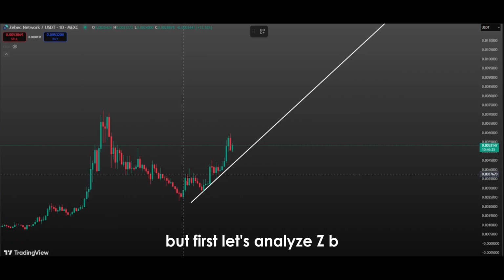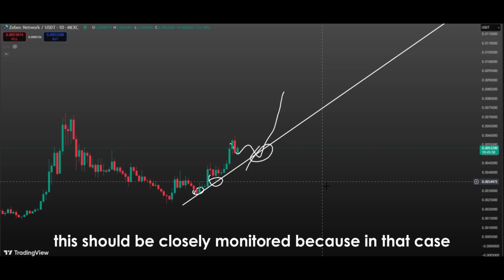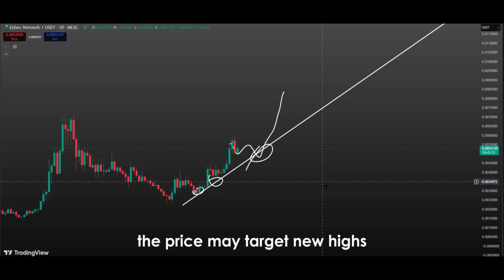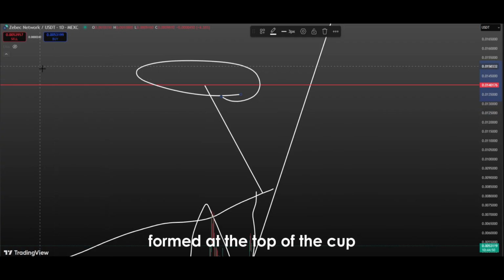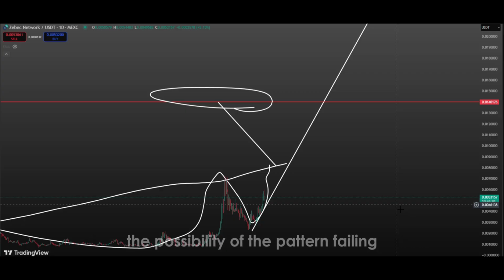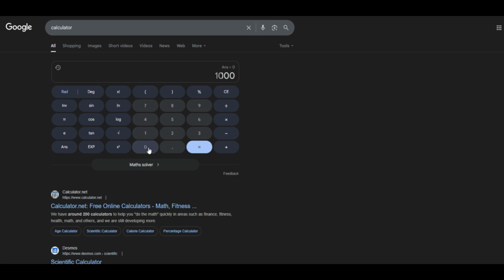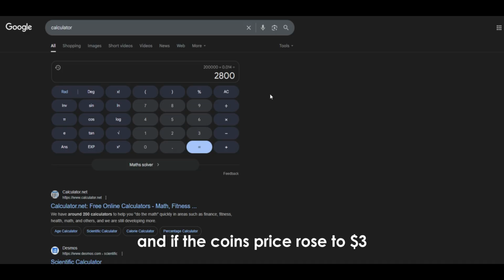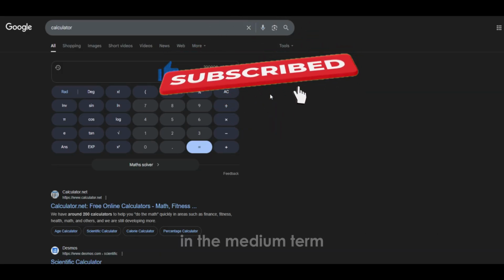WHAT IF WE BUY ZBCN WITH 1000$?| ZBCN PRICE PREDICTION | ZEBEC TECHNICAL ANALYSIS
Wondering what could happen if you invested $1000 into ZBCN right now? In this video, we dive deep into Zebec (ZBCN) and explore the potential outcomes of such an investment. From price predictions to key technical analysis, we’ll break down where ZBCN could be headed and what factors might influence its future growth.

📊 Will $1000 in ZBCN turn into a major profit? Or is the market facing challenges ahead? We’ll analyze the latest trends, support and resistance levels, and market sentiment to give you a clearer picture of Zebec’s price potential.

Whether you’re a new investor or looking to expand your crypto portfolio, this detailed breakdown will help you make a more informed decision about ZBCN in 2025.